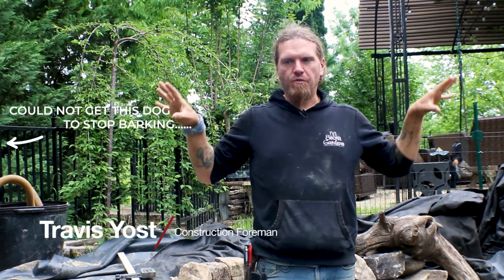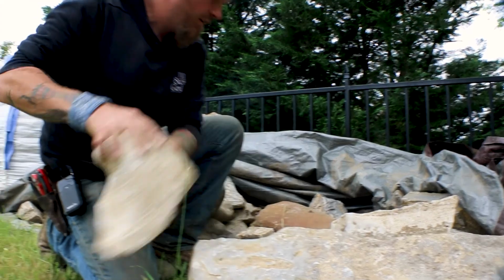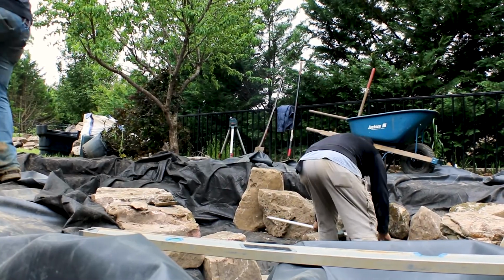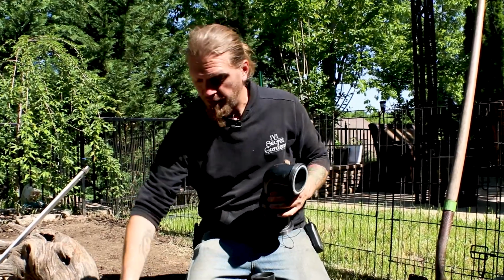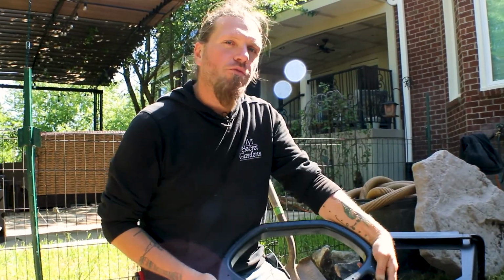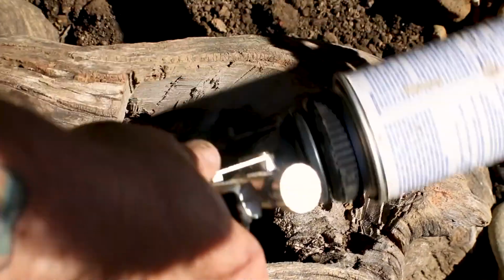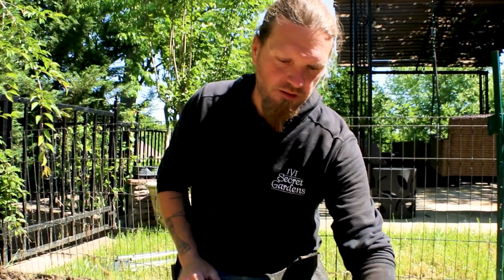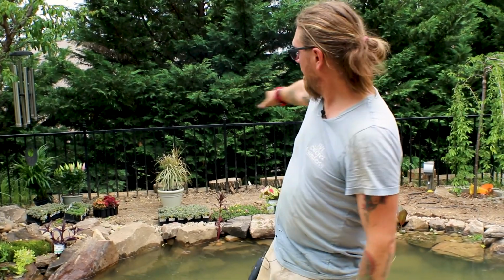Low Maintenance Koi Pond Installed In Pre-Excavated Ground!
This homeowner was working on building a pond in his backyard but 3 feet down they ran into boulders too big for them to move alone. So they called in JVI Secret Gardens to help bring them the paradise they've been looking for! Check out this low maintenance koi pond the crew installed in this backyard. As always, the waterfall is killer!

JVI Secret Gardens
227 Donelson Pike